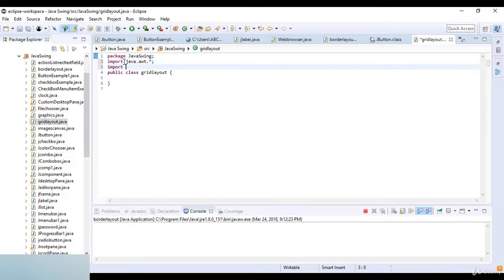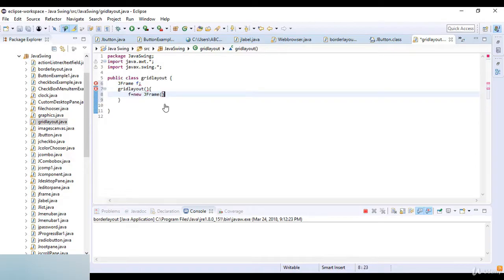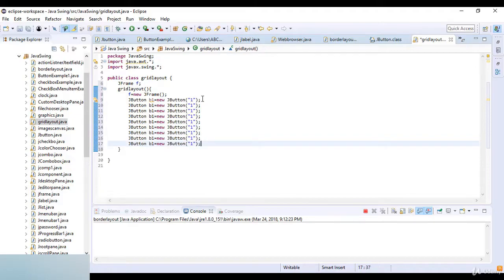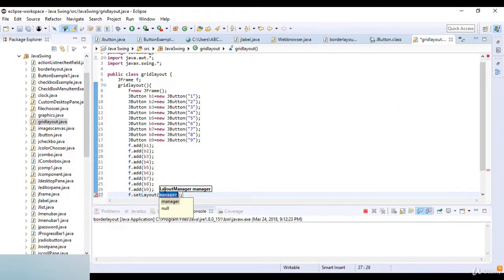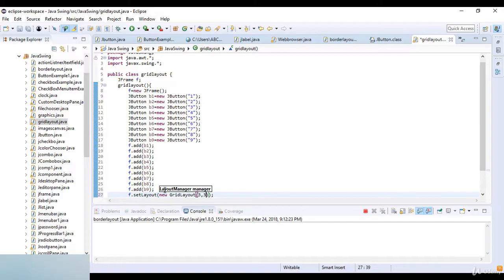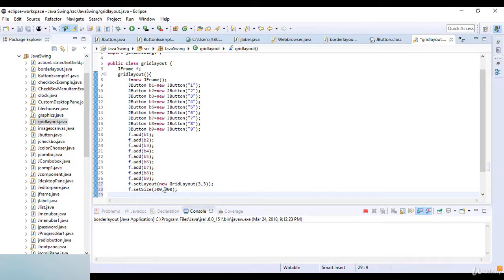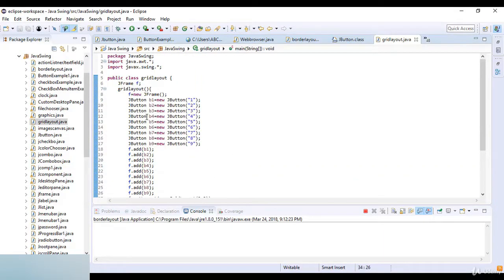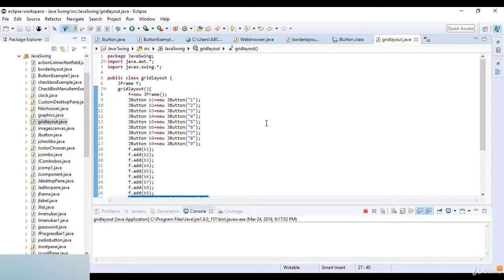GridLayout in Java || GridLayout sing GUI in Java